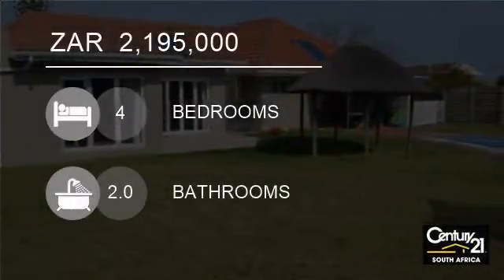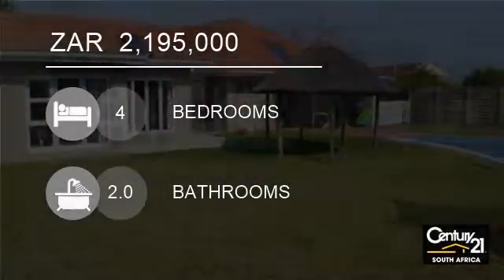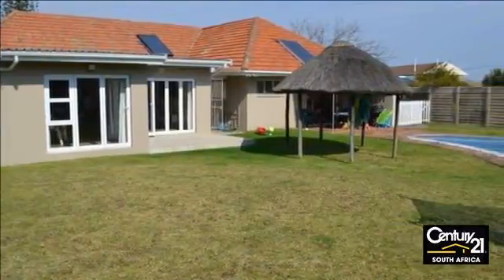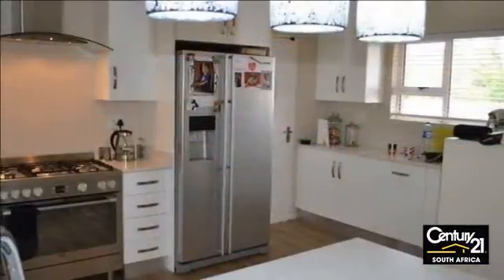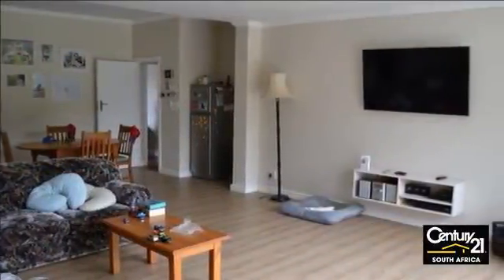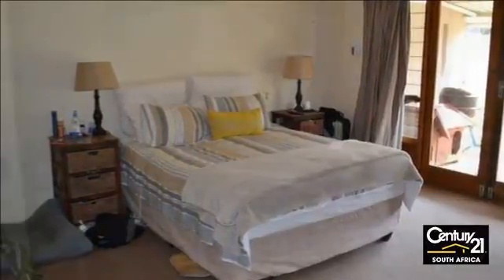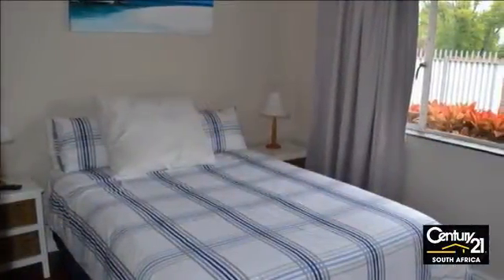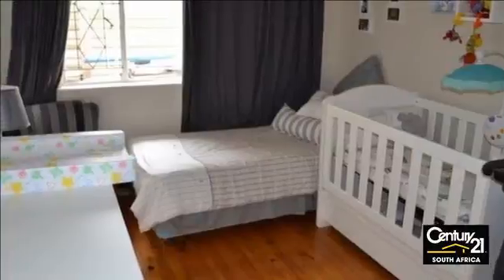4 bedroom House For Sale in Beacon Bay, East London, Eastern Cape for ZAR 2,195,000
FAMILY LIVING AT IT'S BESTThis home will give you many years of happy family living. Excellent address in sought after area, conveniently situated to schools & shops. Feature stack away doors gives access to the level garden & pool from the open plan lounge/dining & entertainment area.  Modern well equipped kitchen, study, 4...